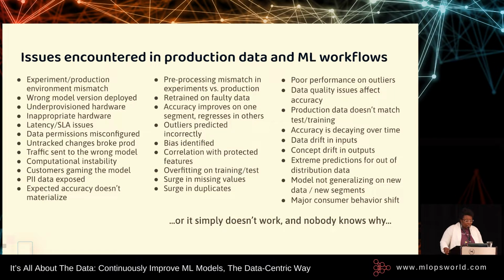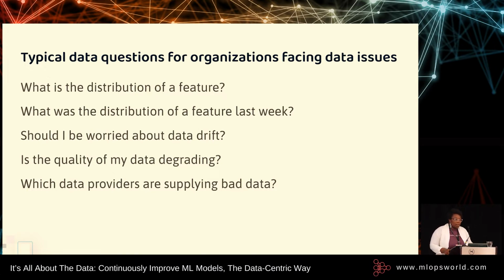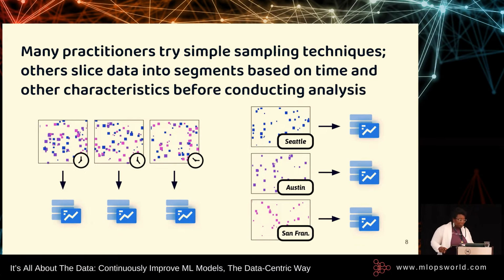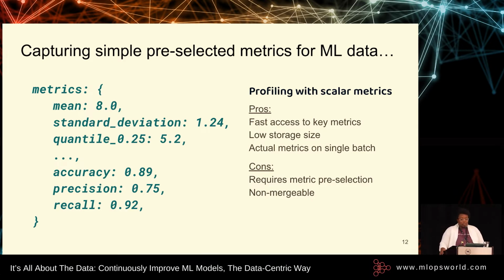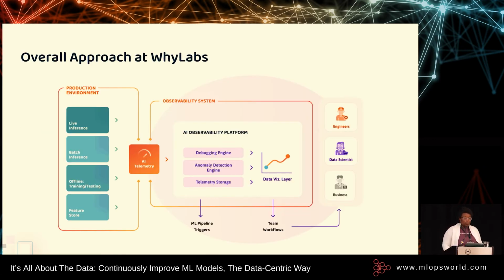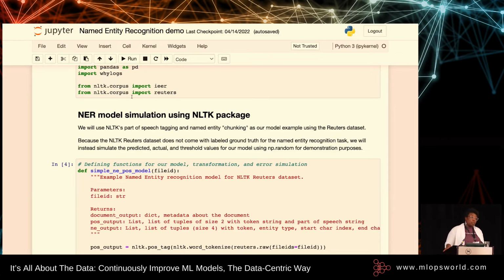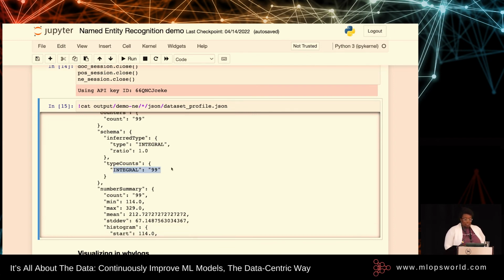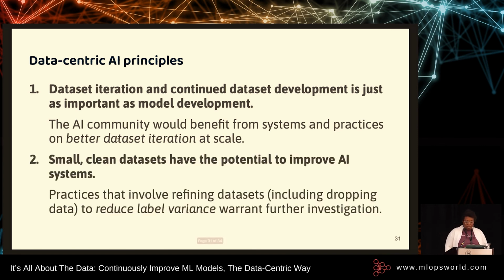It’s All About The Data Continuously Improve ML Models, The Data-Centric Way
Speaker:
Bernease Herman
Senior Data Scientist, WhyLabs

Bernease Herman is a data scientist at WhyLabs, the AI Observability company, and a research scientist at the University of Washington eScience Institute. At WhyLabs, she is building model and data monitoring solutions using approximate statistics techniques. Earlier in her career, Bernease built ML-driven solutions for inventory planning at Amazon and conducted quantitative research at Morgan Stanley. Her academic research focuses on evaluation metrics and interpretable ML with specialty on synthetic data and societal implications. Bernease serves as faculty for the University of Washington Master’s Program in Data Science program and as chair of the Rigorous Evaluation for AI Systems (REAIS) workshop series. She has published work in top machine learning conferences and workshops such as NeurIPS, ICLR, and FAccT. She is a PhD student at the University of Washington and holds a Bachelor’s degree in mathematics and statistics from the University of Michigan.

Abstract:
Data-centric AI is growing trend in the ML and MLOps community for good reason: issues in your dataset are a common cause for AI system failures and poor performance. These are often more important than improvements to the model alone. Visibility into ML data requires approaches that are purpose built for datasets, their distributions and dependencies. At WhyLabs, we've open-sourced whylogs as the standard for ML data telemetry with these issues in mind.

In this workshop, we'll explore the basics of data-centric machine learning practice --  detecting and debugging input data and label data quality issues, improving ML model performance via dataset and data slice analysis, and identifying data problems post deployment and trigger data improvement pipelines. We'll debug an example ML model and system using the open-source whylogs library.